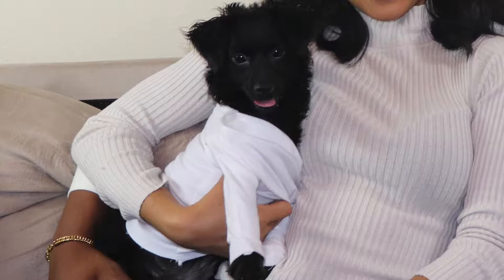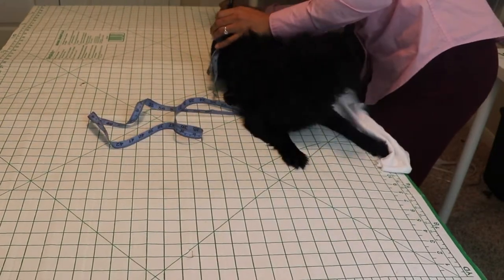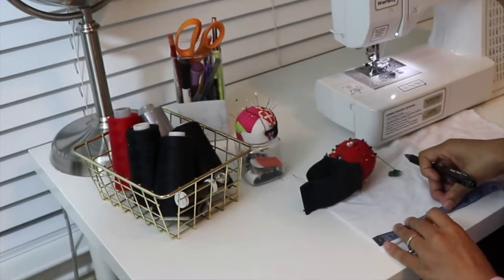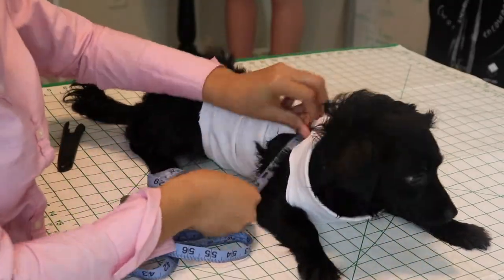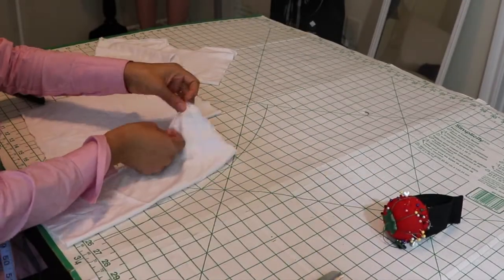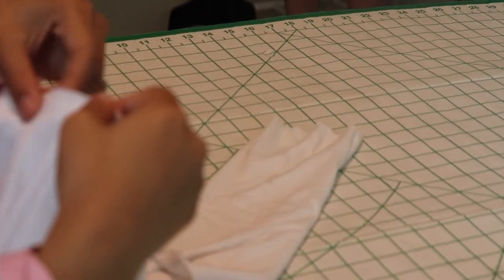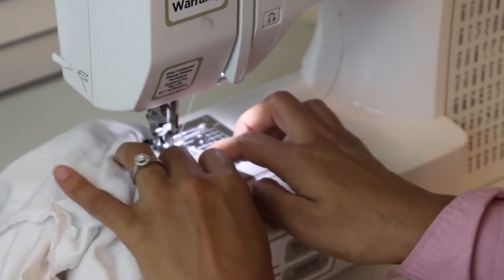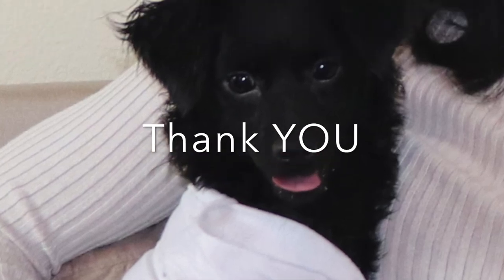How to make a easy long sleeve turtle neck sweater for your dog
In this video, I demonstrate how to measure, create a pattern, and adjust the sweater to fit just right on your dog. I show you where exactly to measure your dog so that you are able to make the sweater custom to their body. This video also demonstrates step by step how to cut and sew the sweater.